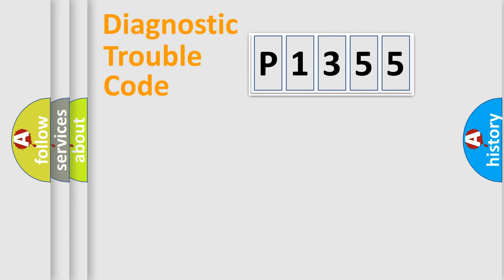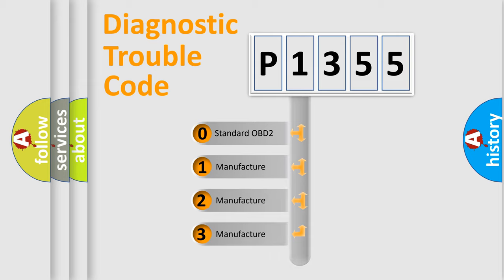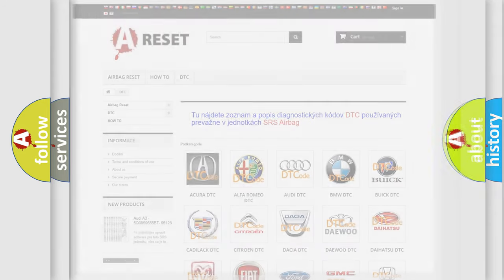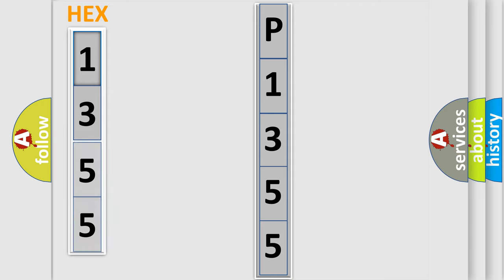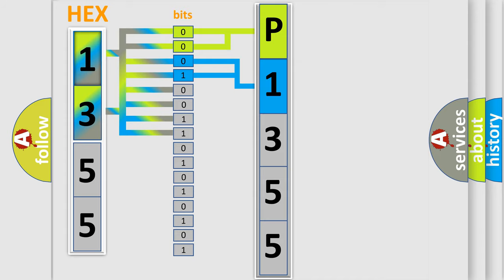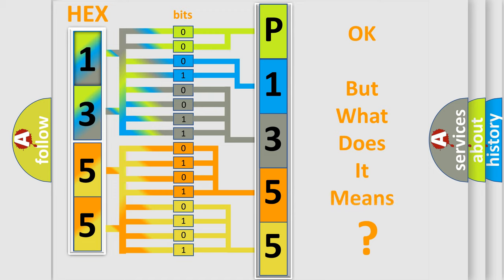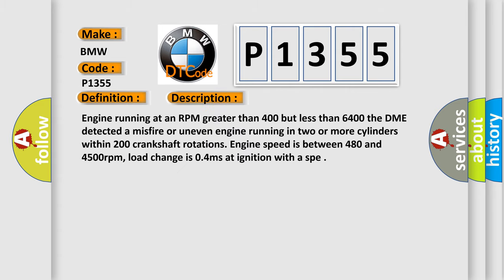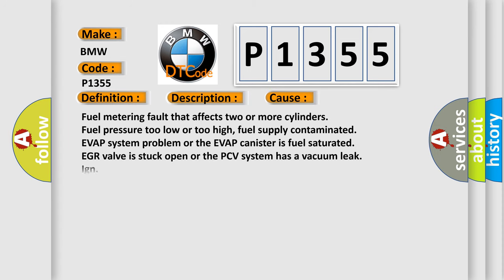DTC BMW P1355 Short Explanation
Contents:
0:21 Basic DTC analysis according to OBD2 protocol standard.
1:48 Insight into programming
2:58 A diagnostically understandable description of the Diagnostic Trouble Code
3:05 Basic error definition

Make:
BMW
Code:
P1355
Definition:
Random or Multiple Misfire Detected
Description:
Engine running at an RPM greater than 400 but less than 6400 the DME detected a misfire or uneven engine running in two or more cylinders within 200 crankshaft rotations. Engine speed is between 480 and 4500rpm, load change is 0.4ms at ignition with a spe
Cause:
Fuel metering fault that affects two or more cylinders
Fuel pressure too low or too high, fuel supply contaminated
EVAP system problem or the EVAP canister is fuel saturated
EGR valve is stuck open or the PCV system has a vacuum leak
Ign